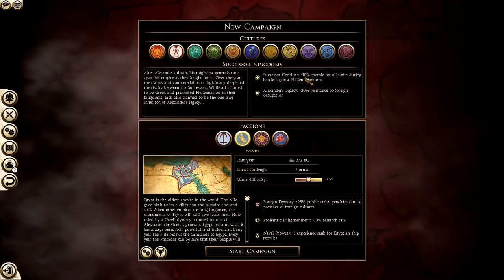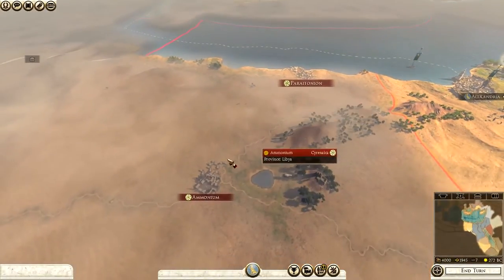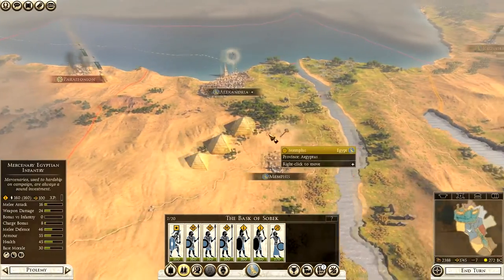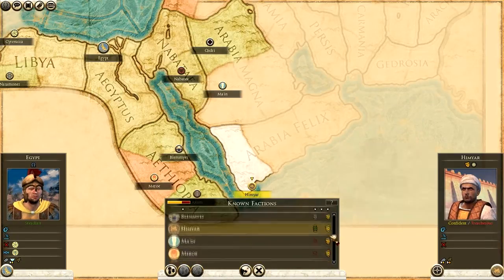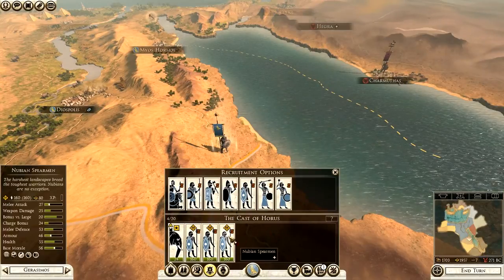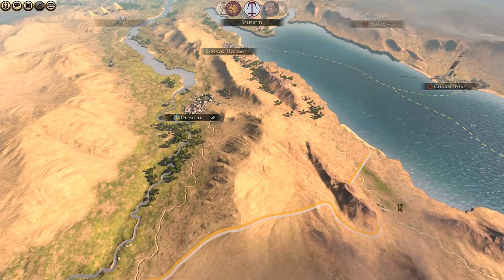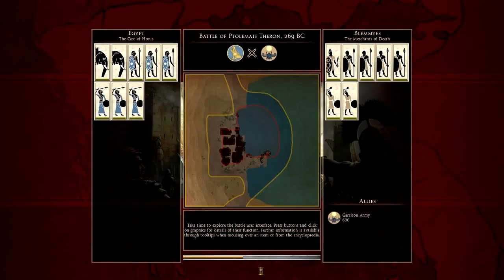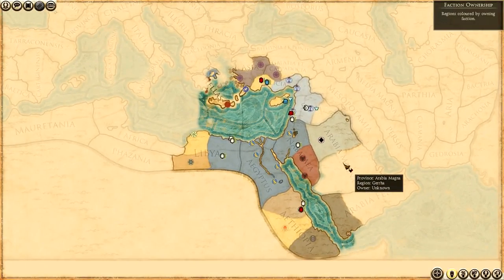Egypt Overview | Total War: Rome II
This is an overview video for Egypt in Total War: Rome II. I will be going over what I think is a good starting strategy, and what I am thinking within the first few turns of a campaign.